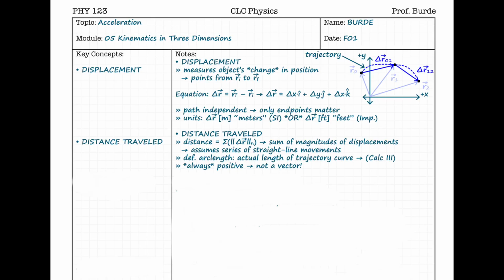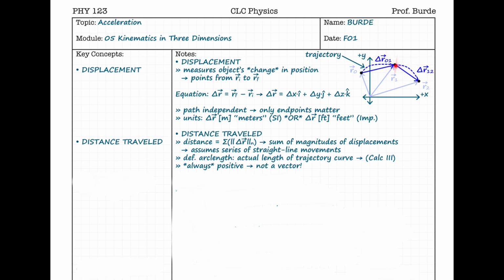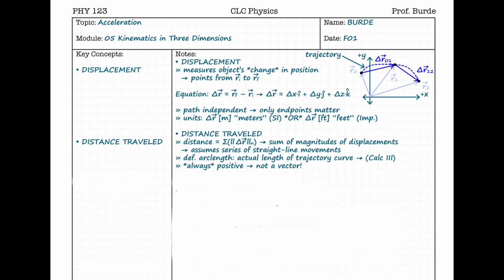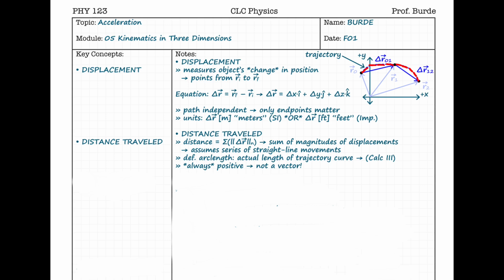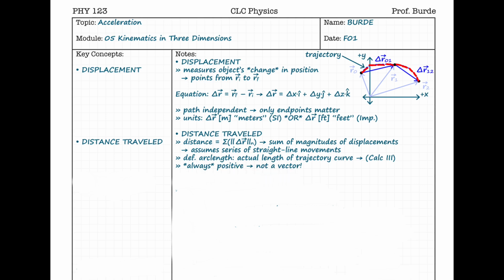BURDEnotes: 05.02 Displacement and Distance Traveled in Free Space